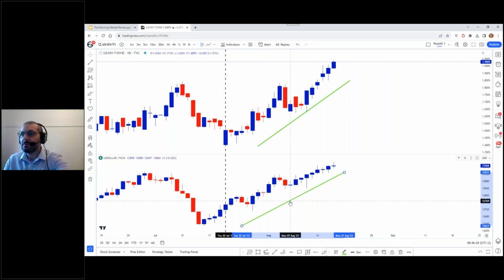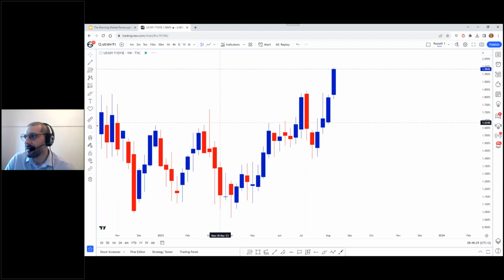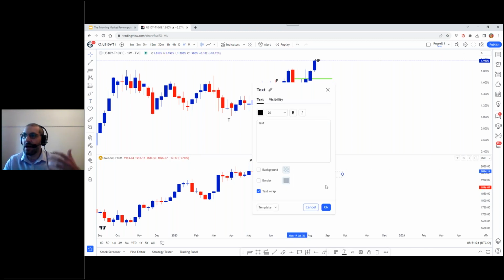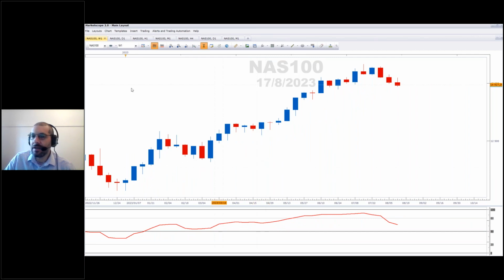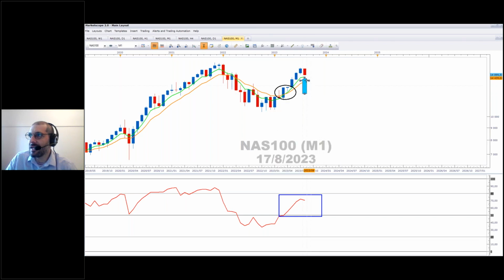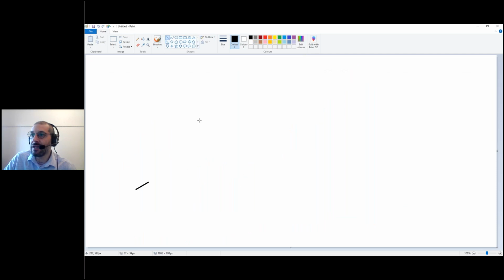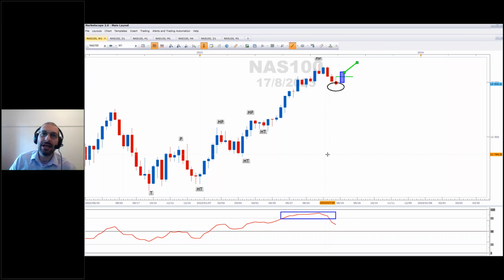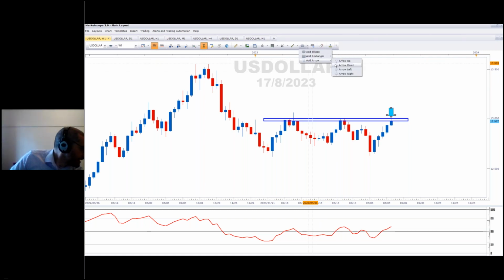Morning Market Review - 17 August 2023